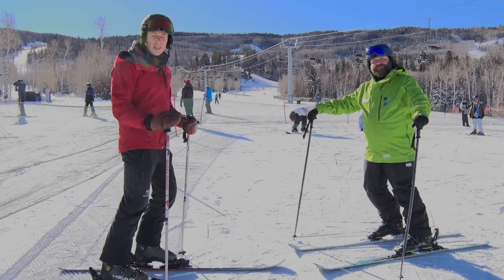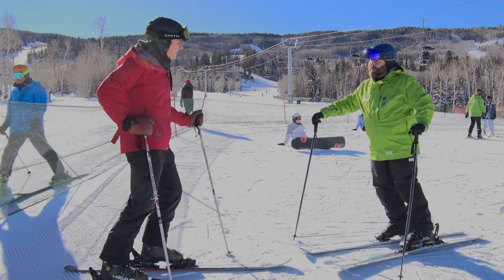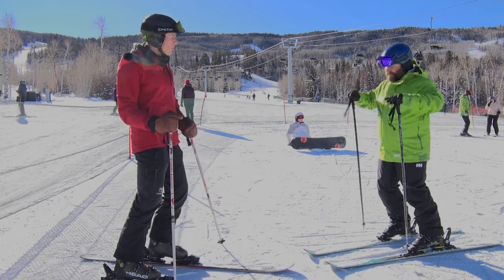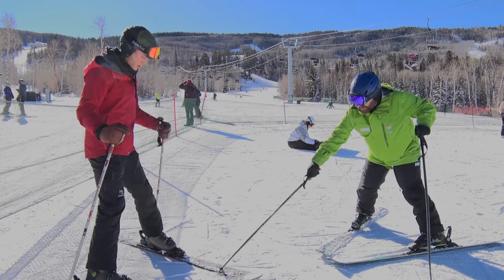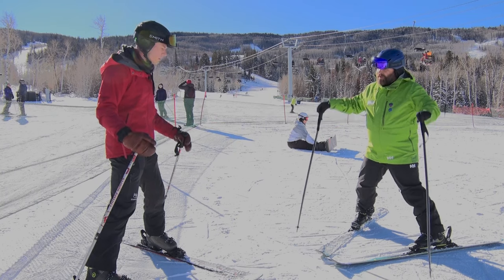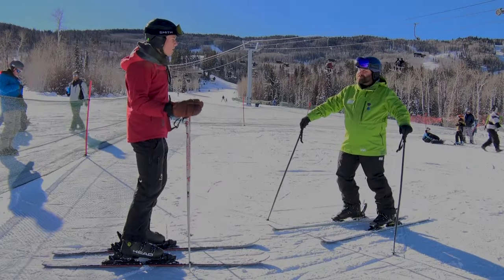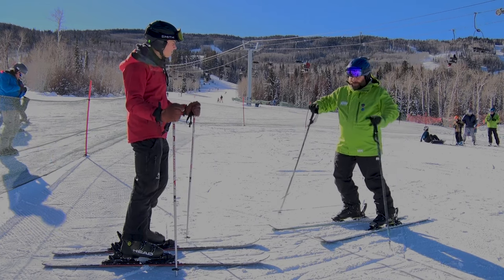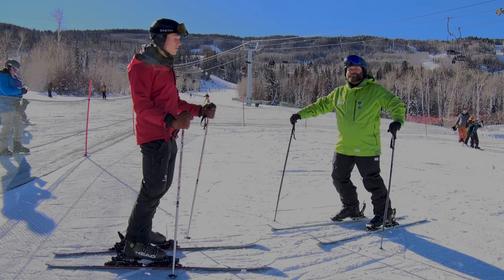Learning how to ski: how to stop and control your speed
Join Meteorologist Barrett Vinson on his adventure to become the best skier he can be at Powderhorn Mountain Resort. This week he learns how to stop and go otherwise known as pizza and french fry.